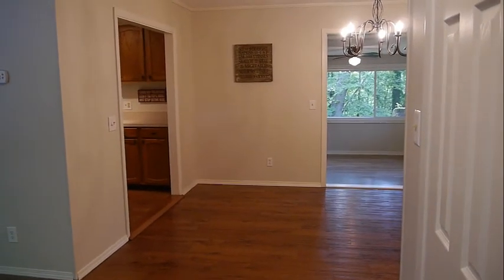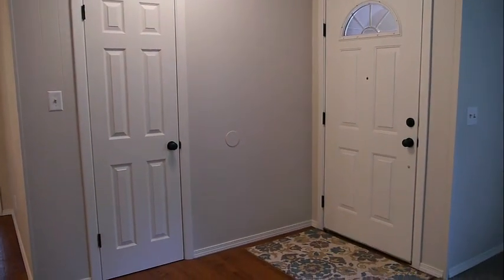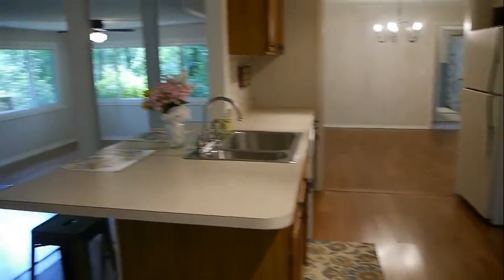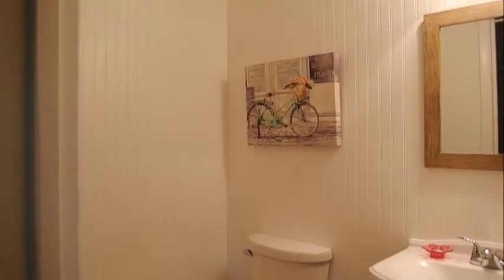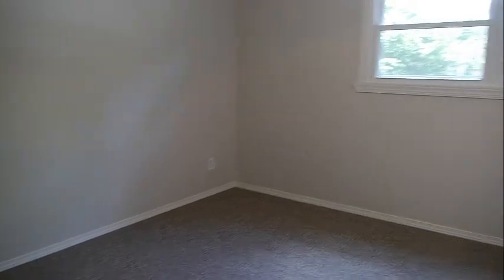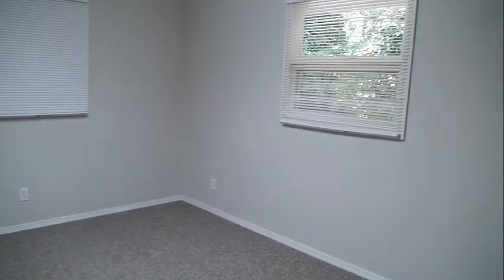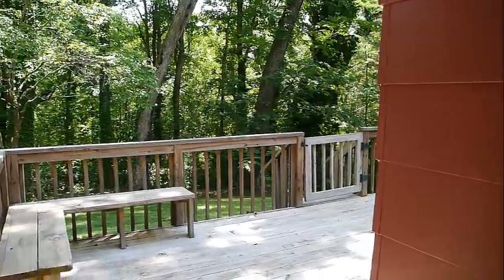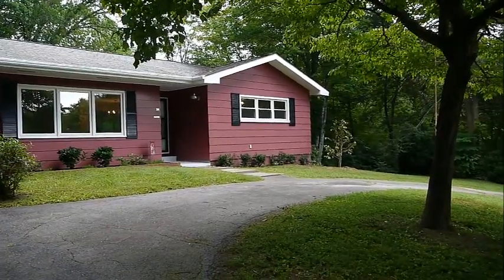SOLD - Completely Updated Home in Franklin NC at an AMAZING Price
Sold!  But there are many more Franklin NC properties available

Kelly Penland
Realtor / Broker Associate
Bald Head Realty

In North Carolina, all licensed Agents and Realtors MUST disclose Consumer Protection Laws to all Buyers and Sellers, explaining the different ways the Agent/Realtor can work with you and what you can expect from them.  Please read the material below BEFORE disclosing any information about your Real Estate needs… and Kelly will discuss this with you in person at your first meeting